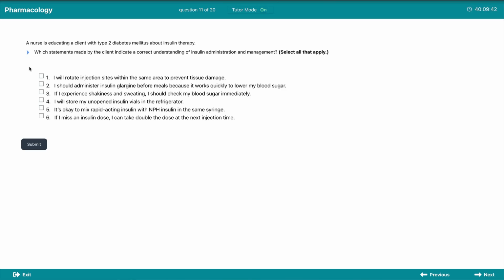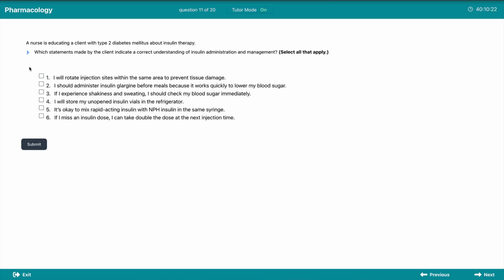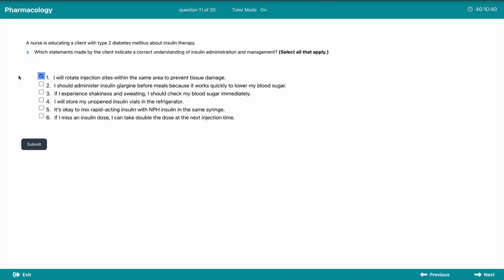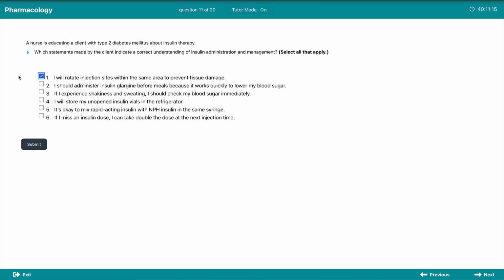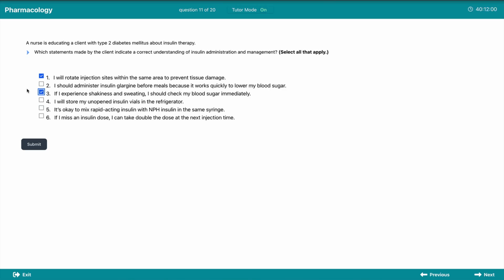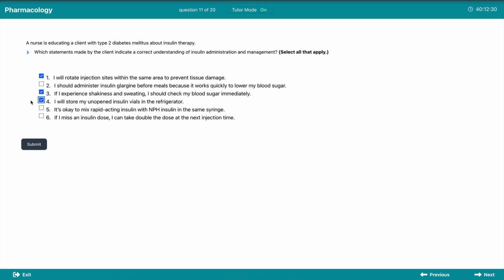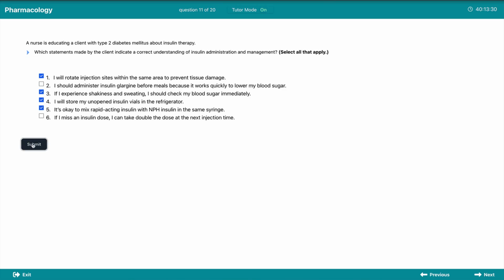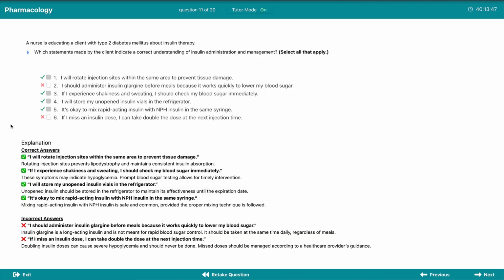NCLEX Pharmacology: Insulin Administration | Must-Know Exam Tips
Preparing for the NCLEX? This video breaks down a high-yield NCLEX pharmacology question on insulin administration step by step.

You’ll learn:
✅ The correct insulin administration practices every nurse must know
✅ How NCLEX tests insulin rotation, storage, mixing, and safety
✅ Tips for avoiding common traps and distractor answers

By the end, you’ll know exactly how to approach insulin questions on the NCLEX with confidence.

👉 Don’t just memorize — learn how to think like the NCLEX.

Chapters:
0:00 Intro
0:30 Question Overview
0:50 Correct Answers Explained
2:15 Common Mistakes to Avoid
3:30 Quick Recap & Exam Tips

📘 Looking for more NCLEX prep? Visit NurseCram.com for practice questions, case studies, and study tools to help you pass the NGN NCLEX.